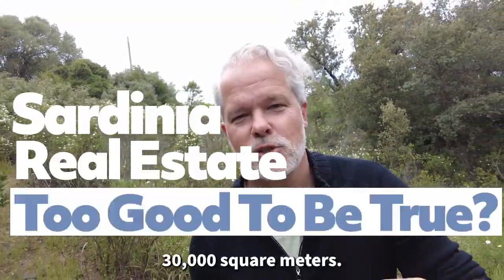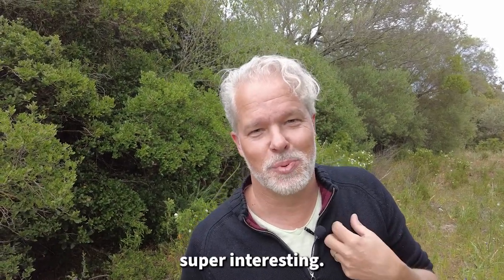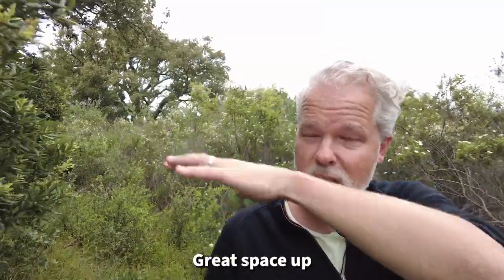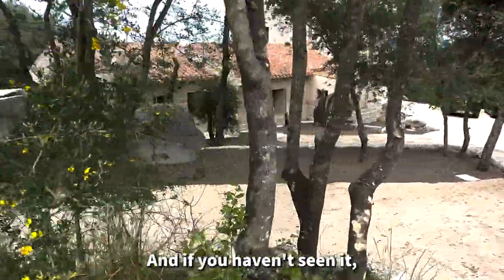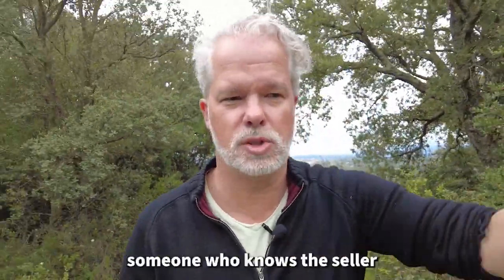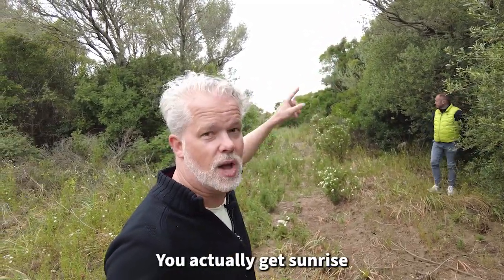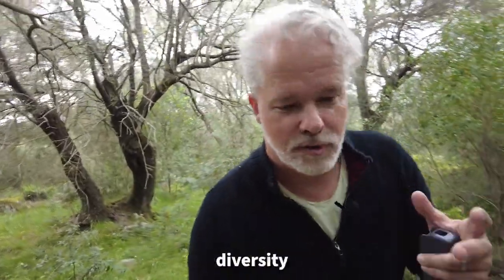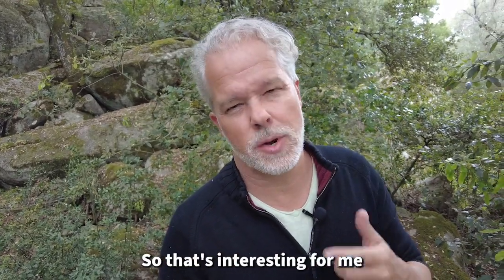Rare Real Estate Land Deal in Sardinia | Your Dream Italian Project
Discover a rare land opportunity in Italy to realize your dream of Mediterranean living. I uncover an INCREDIBLE OPPORTUNITY to own and develop a sprawling 30,000 square meter land parcel in Sardinia, the jewel of the Mediterranean with stunning nature and beaches. Priced at only 150,000 Euros. Who knew you could find low priced real estate in Italy? And not anywhere, but on the stunning island of Sardinia! Nestled amidst the pristine Italian countryside, this plot offers an unparalleled canvas to build the most exquisite house, enveloped by the Mediterranean's sun-soaked beauty and breathtaking views.
Join me as I share this jewel I uncovered in the heart of Sardinia's enchanting landscape. The dream of luxury living and nature's tranquility becomes your reality.

Chapters / Sections:
00:00 Introduction to a 300,000 square meter Hidden Gem in Sardinia
01:03 How we came upon this incredible opportunity while visiting a house
01:20 The Opportunity: A 3 hectares Land Priced at €150,000
01:35 Amazing location, in Luogosanto close to Palau and Olbia airport
01:48 A Tour of the lot: Expansive Views
02:18 Building rules
02:37 After the crisis People are looking for Nature
02:51 Patricia’s house - example of what you can build
03:10 Sardinia: one of the most beautiful real estate options in Italy
03:19 Incredible opportunity
03:30 Hidden deals not listed on real estate sites
03:49 Other opportunity 7 hectares
04:05 The lot - nice flat space for 2 story house with Sunrise to Sunset view
04:49 Contact us if you’re interested
05:10 The second lot - unique beautiful landscape with rocks and trees
06:05 Many Opportunities with the Right Contacts
06:45 Looking for Unique and Incredible Real Estate Deals
07:13 Always Looking for Good Deals
07:30 Follow-us with more videos on real estate in beautiful locations

Catch the dream of owning a slice of Sardinia. Whether you're an aspiring homeowner, a real estate enthusiast, or a lover of Italy's unmatched beauty, this video is your gateway to discovering the untapped potential of Sardinia's real estate market. With an exclusive deal I uncovered, lots of insights, scenes from the land, and information about acquiring rare plots, your journey towards building your dream home starts here.

About Us
We are investing in Real Estate in beautiful places around the world, to deliver short-term rental revenue and/or high capital appreciation. This is what we call Blue Vista Properties. We’ve bought, sold, renovated or leased high-end properties or land in stunning locations, including the Swiss Alps, Costa Rica, the South of France, Sardinia, Montenegro, or under the blue skies of Florida and Arizona.  You don’t need to be a multi-millionaire to own an amazing home in the most incredible place. Join our international community of real estate investors.